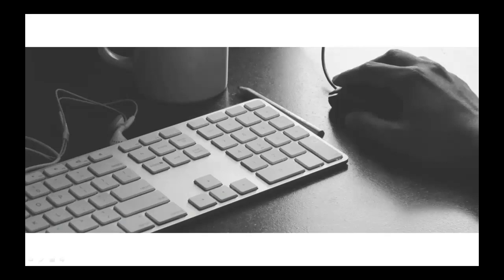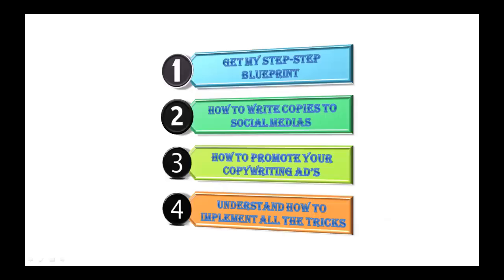Copywriting Blueprint For Beginners + Freebies : Introduction To The Course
Copywriting Blueprint For Beginners + Freebies
Everything About Copyrighting From A To Z